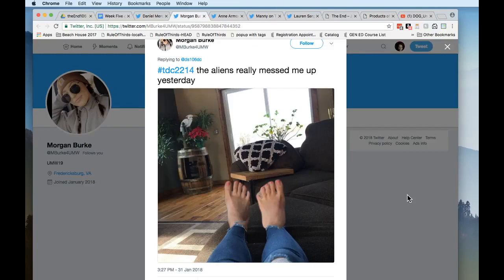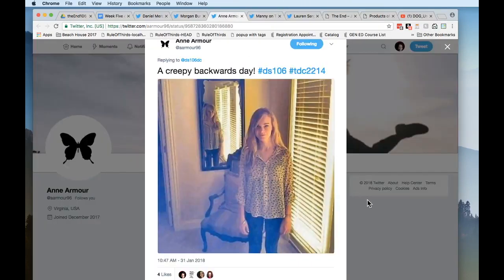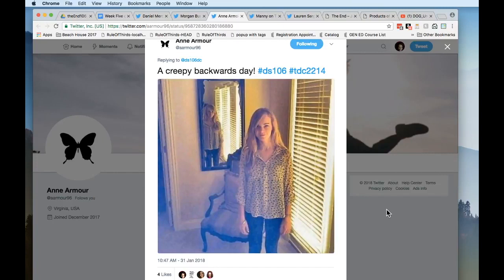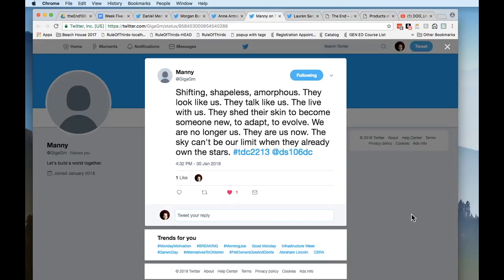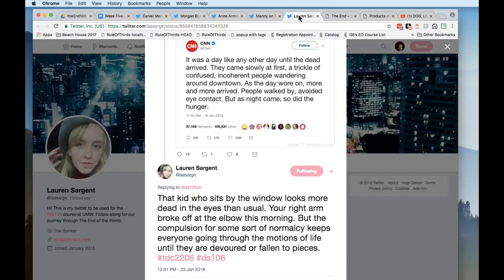Week Five Introduction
Introducing week five of The End in which we get going with audio, characters, and self-evaluations. And some other strange occurences.